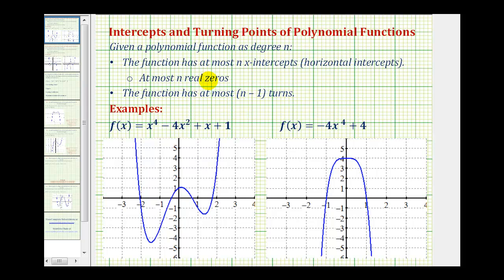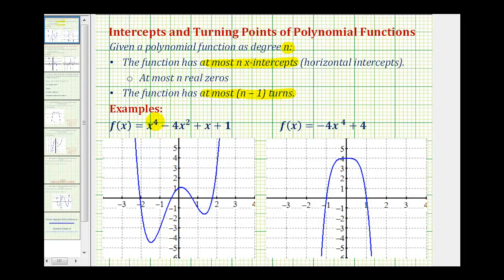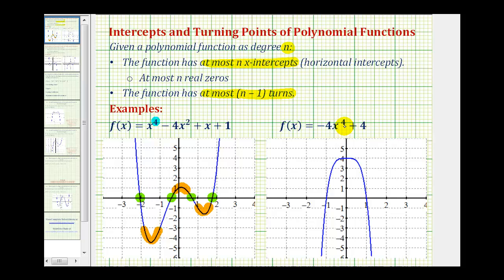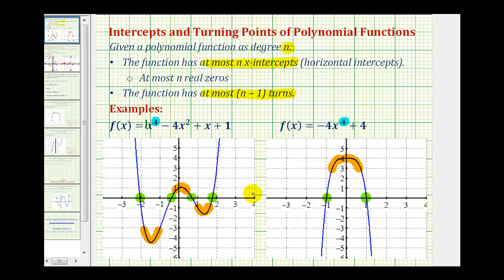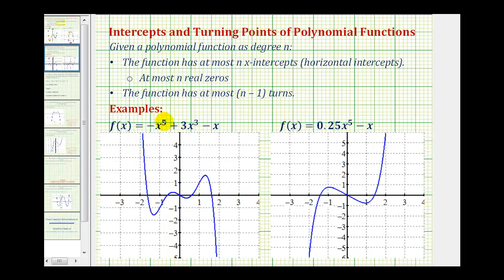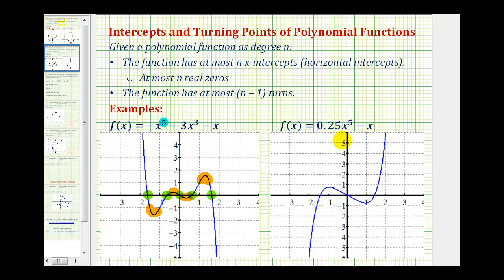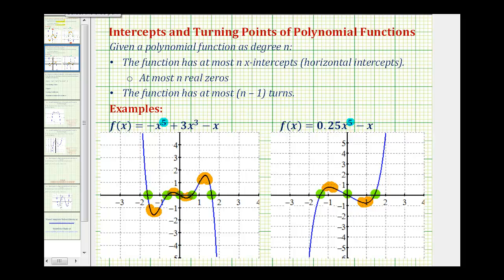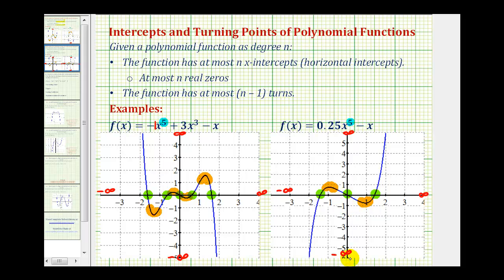Turning Points and X Intercepts of a Polynomial Function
This video introduces how to determine the maximum number of x-intercepts and turns of a polynomial function from the degree of the polynomial function.  Examples are shown with graphs.